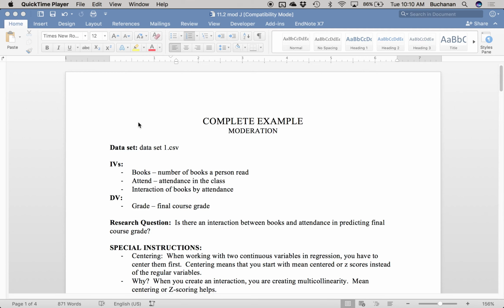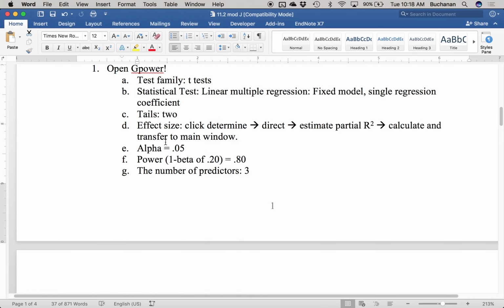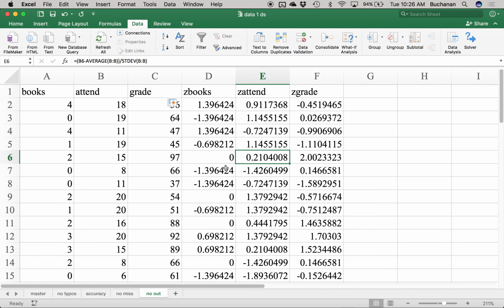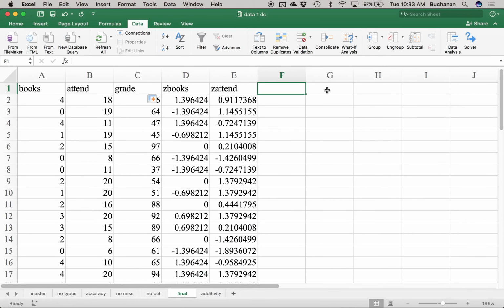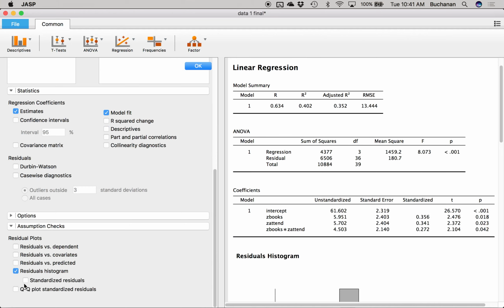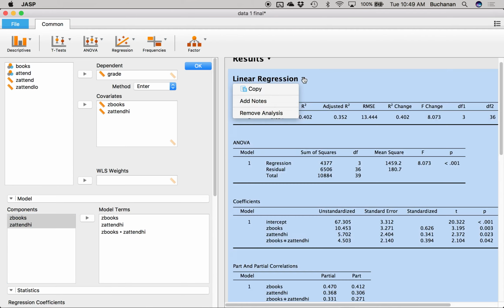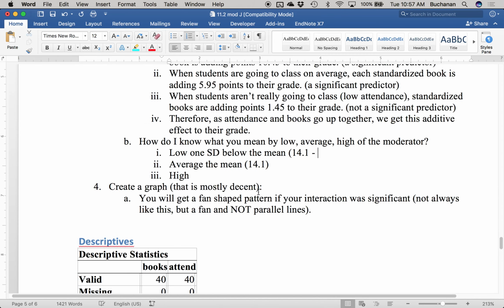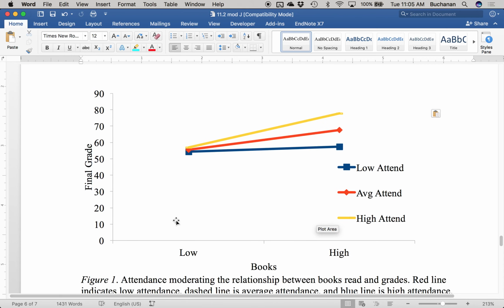JASP/Excel - Moderation Analyses Regression Example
Spring 2017

This video covers how to:
1) Power analyses for moderation in G*Power
2) Run data screening in Excel and JASP for regression
3) Centering variables for moderation
4) Running and interpreting moderation analyses, including simple slopes
5) APA style reports
6) graphs in Excel